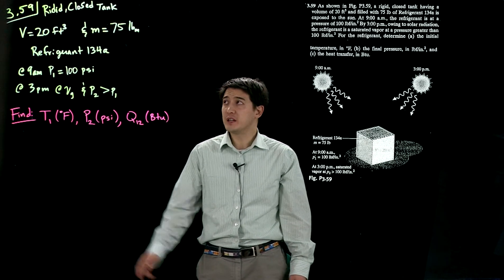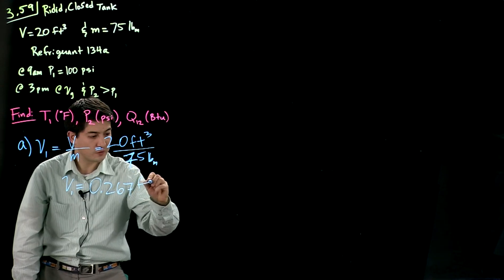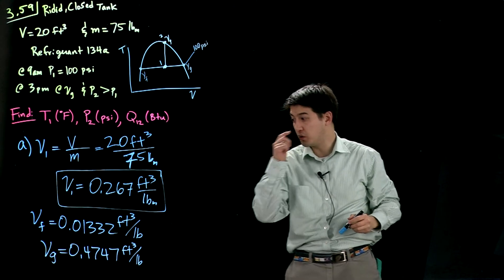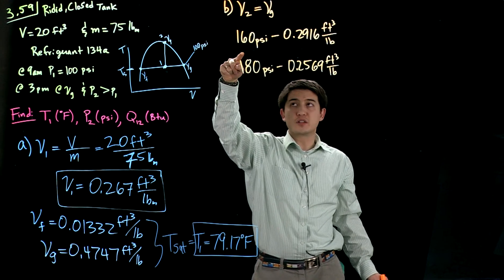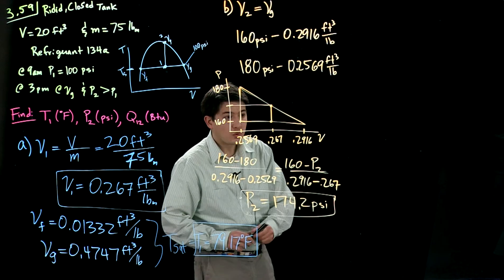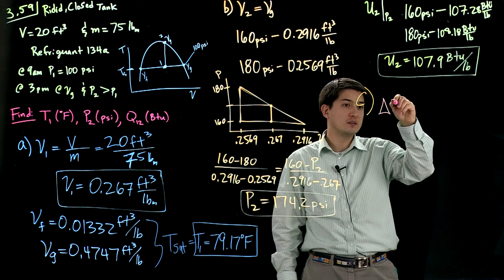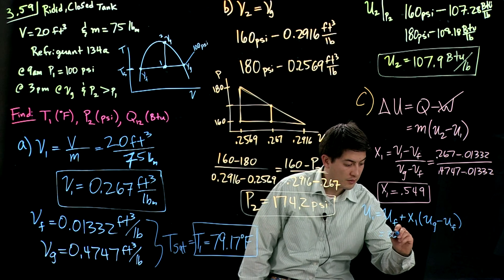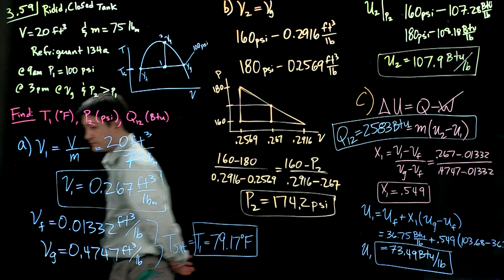ME 220 - Thermodynamics Example 3.59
Problem 3.59 using pressure and temperature tables with Refrigerant 134a and Energy Balance equations.